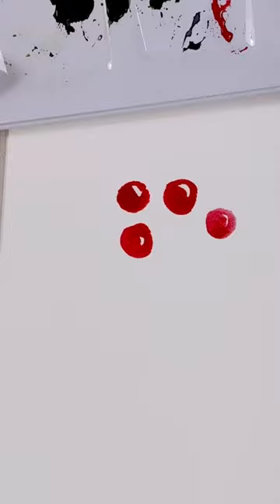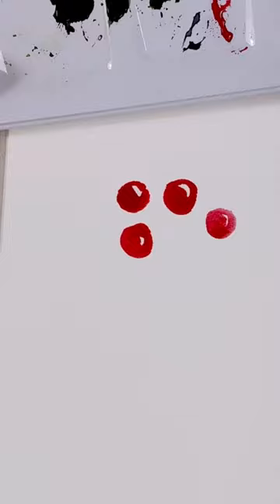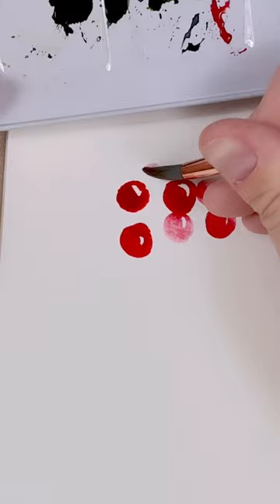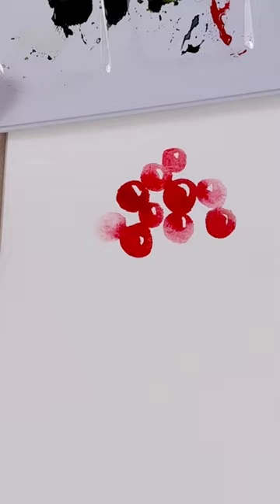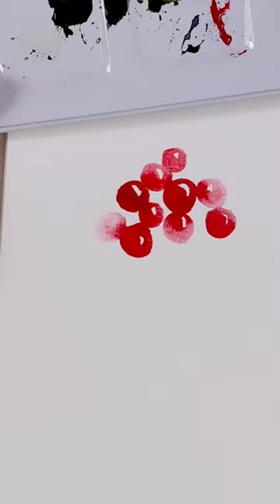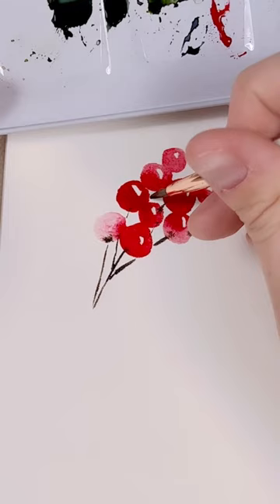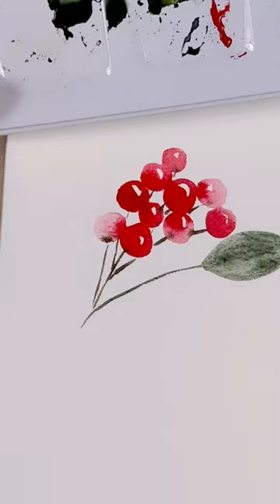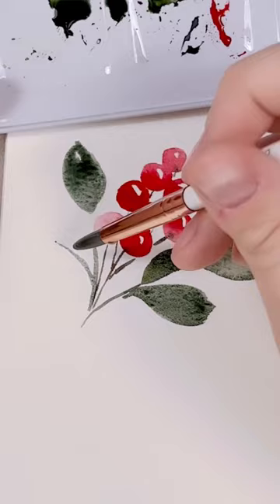How to paint winter berries!